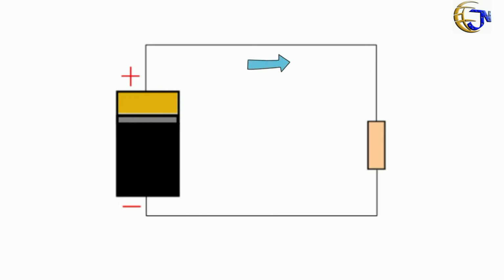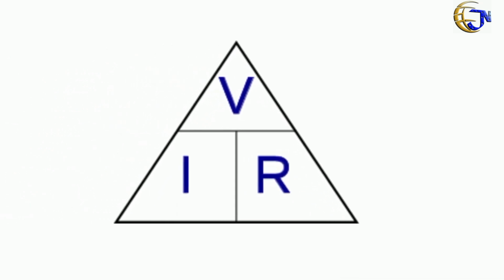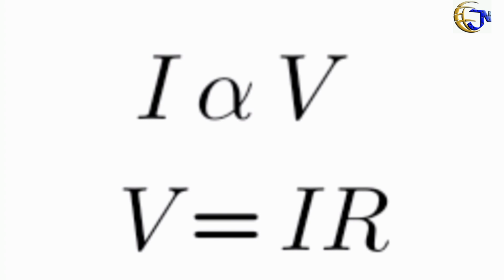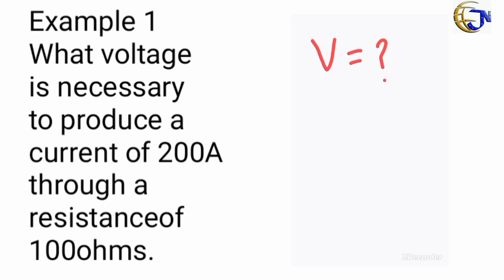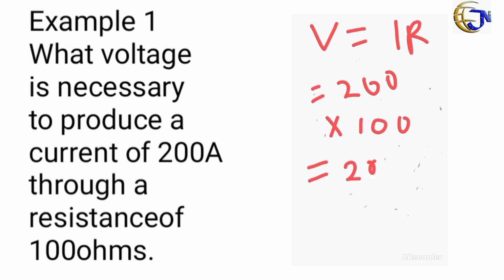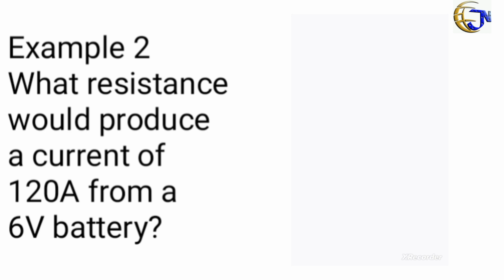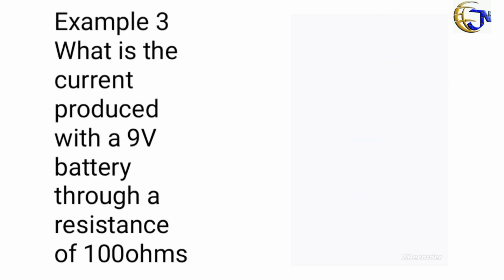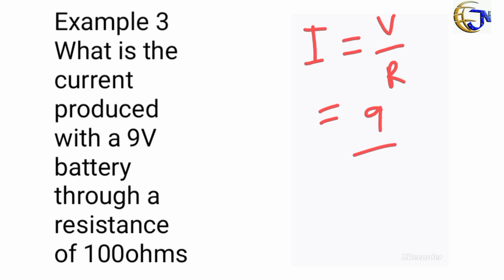How to use Ohm's Law in Physics calculations/ Ohm's Law simplied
Welcome to the electrifying world of Ohm's Law! Join us on an electrifying journey as we unravel the mysteries of electrical circuits, Ohm's Law, and the powerful Ohm's Triangle. In this captivating video, we dive deep into the fundamental principles of electricity, exploring how voltage, current, and resistance are interconnected in every circuit.

Prepare to be amazed as we break down Ohm's Law into its simplest form and demonstrate how it can be applied to solve real-world electrical problems. With clear explanations and engaging visuals, you'll learn how to effortlessly calculate voltage, current, and resistance using the Ohm's Triangle, empowering you to tackle any electrical challenge with confidence.

Whether you're a seasoned electrical enthusiast or a curious novice, this video is guaranteed to spark your interest and ignite your passion for understanding the electrifying world around us. So, grab your multimeter, buckle up, and get ready to unleash the power of Ohm's Law like never before!